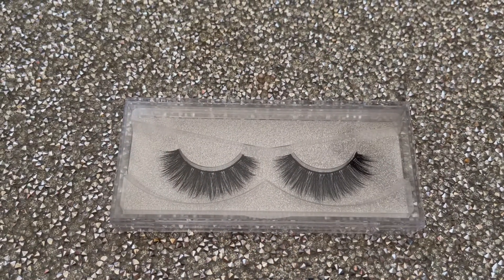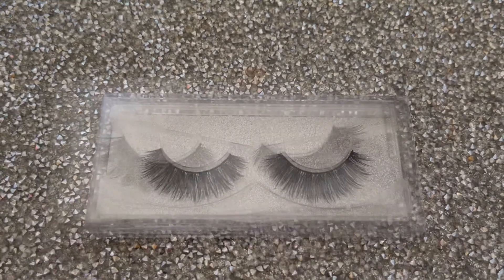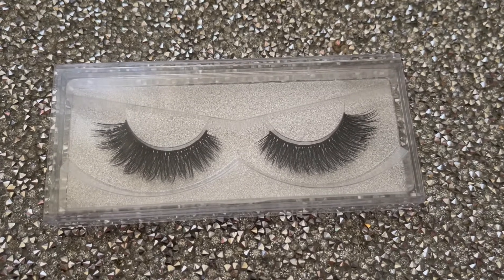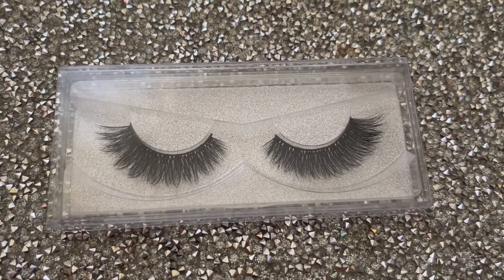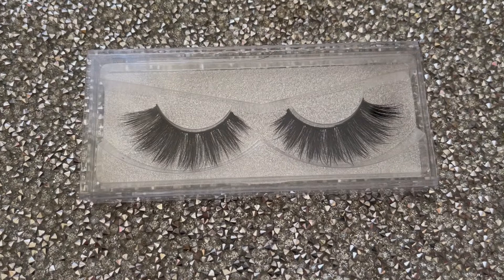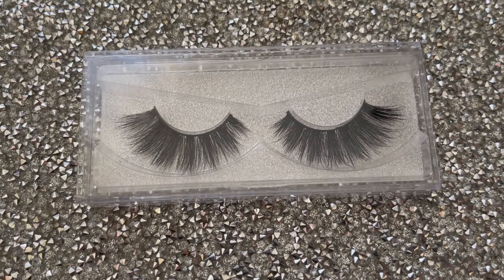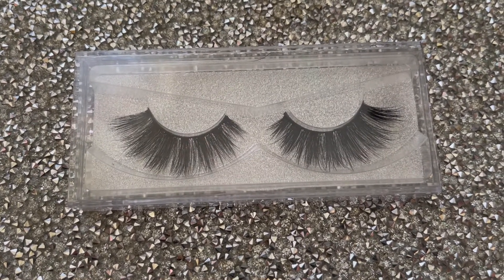MAKEUP ARTIST BRIDAL LASHES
Hello, my fellow artist and beauty lovers!! Today's video is a little TIP on lashes.

Throughout the years, I have found that it became extremely costly on all the different styles I would purchase as well as overwhelming on my clients especially my brides.

I was on the hunt for those perfect lashes in my opinion. I did a lot of research and found the 3 different styles that work best for my brides. Lilly Lash is a natural lash with a wisp throughout. Luna Lash is a short natural lash for volume. Lastly, Lydia Lash is a dramatic lash with a long full wisp.

I hope you found this video helpful and has inspired you to find your perfect lashes.